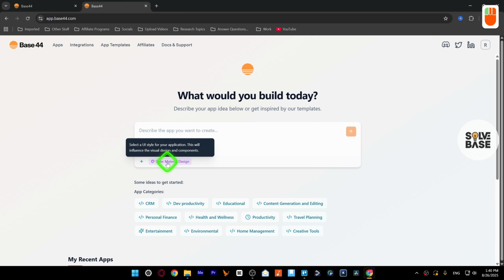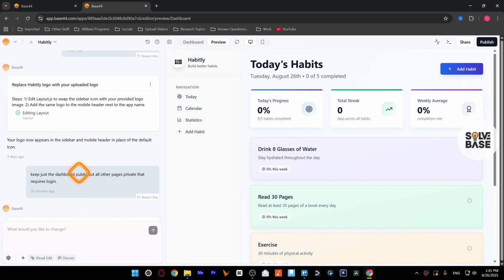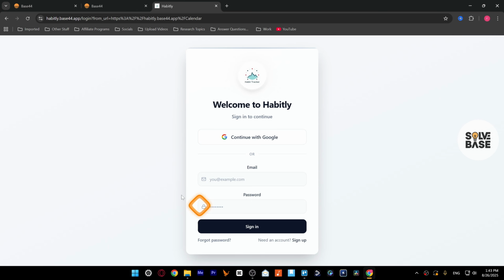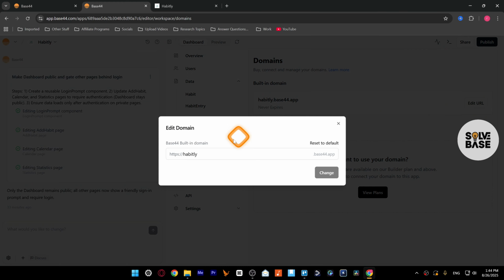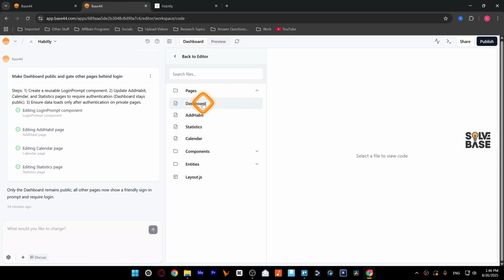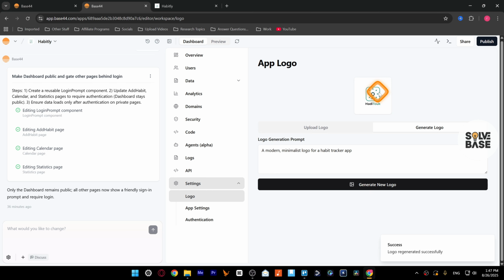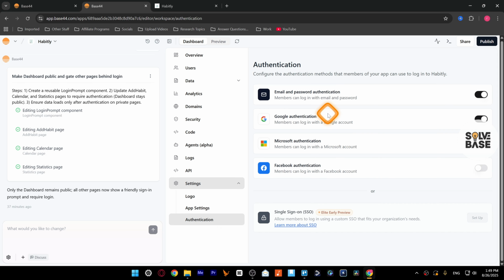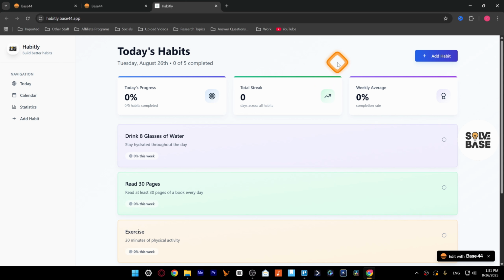How To Use Base44 To Generate Web App (Step By Step Guide)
Today, you'll learn: How To Use Base44 To Generate Web App (Step By Step Guide)